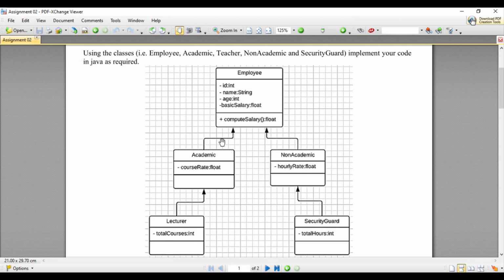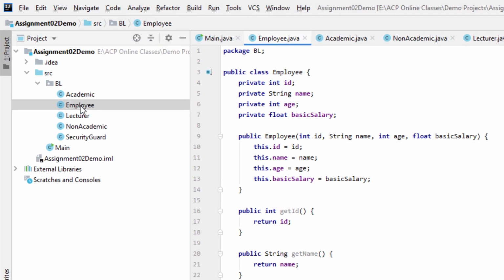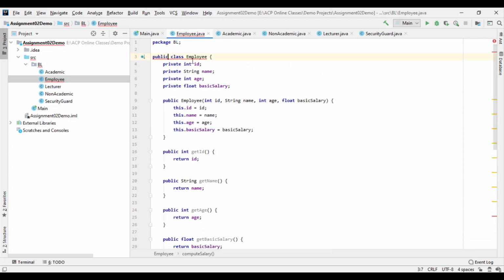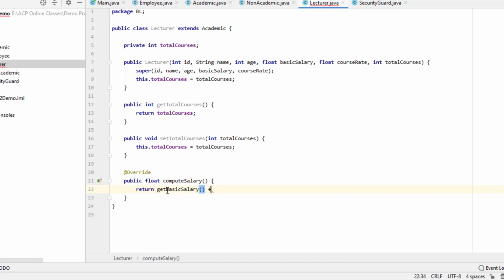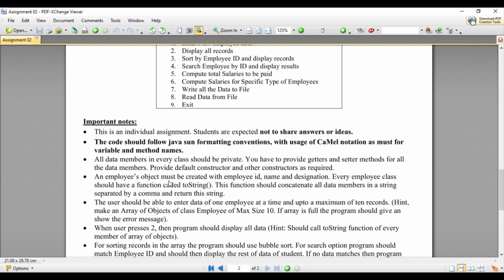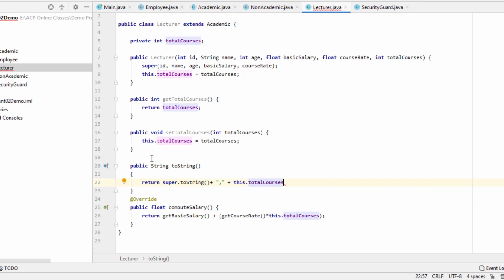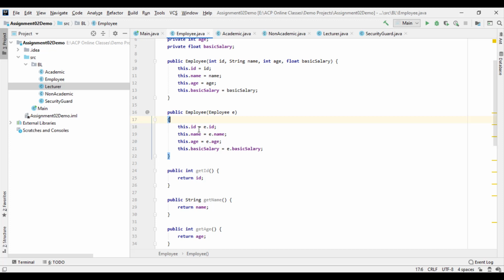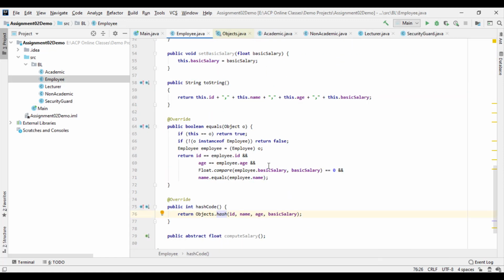03-Code Walkthrough (Part-I)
In this video I am providing a code walkthrough for implementing a inheritance based problem in Java. The problem specifies a class design and few other restrictions for the development.

This is part-I of the 2 part code walk through .